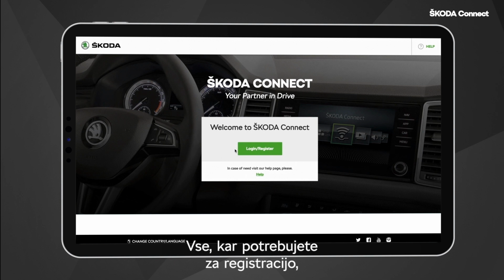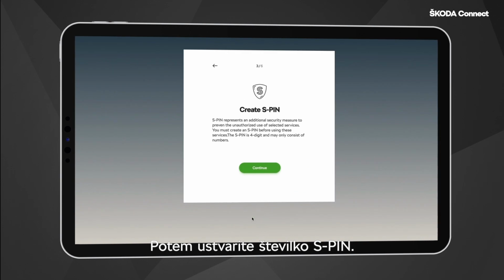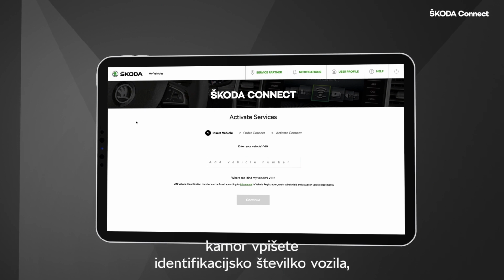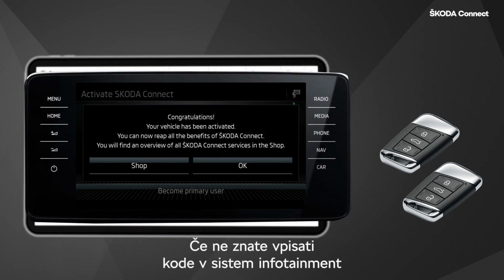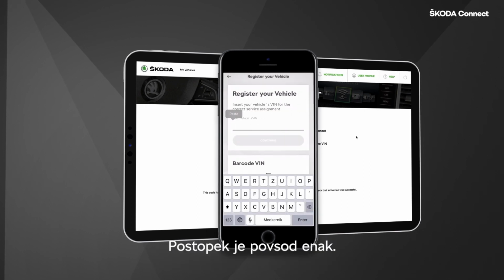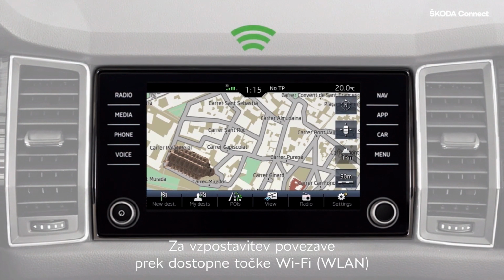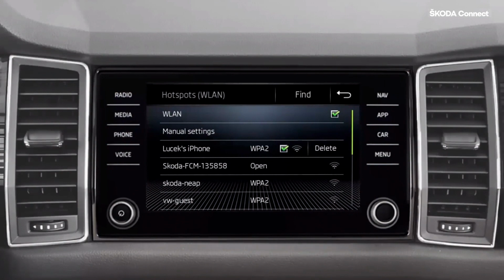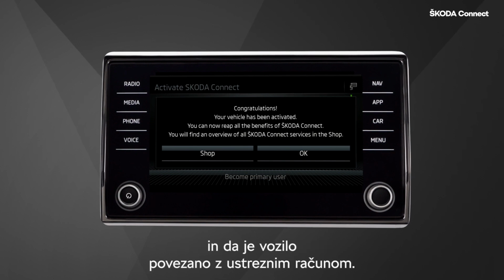ŠKODA Connect: Registracija in aktivacija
Oglejte si video o tem, kako poteka registracija in aktivacija vašega računa ŠKODA Connect ter povezovanje računa z vašim vozilom.